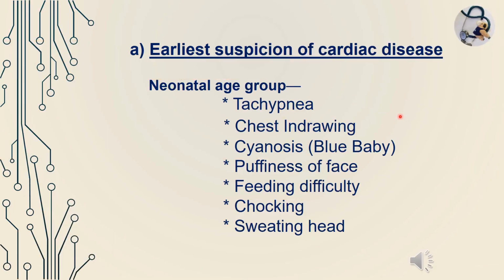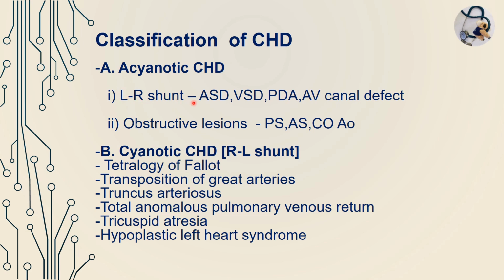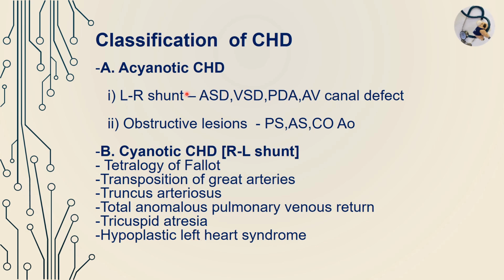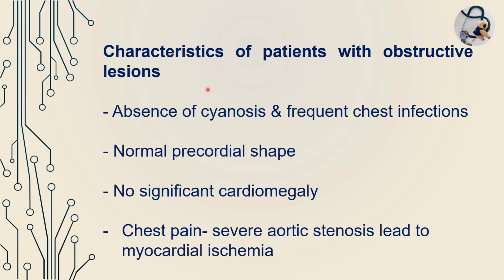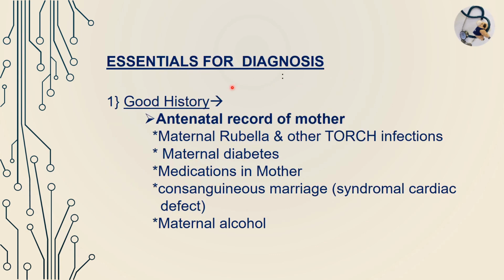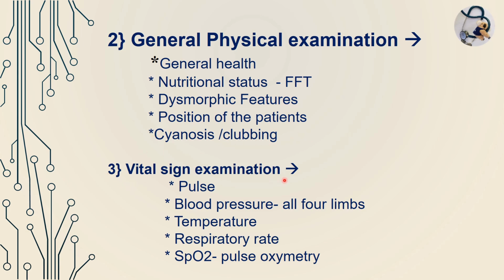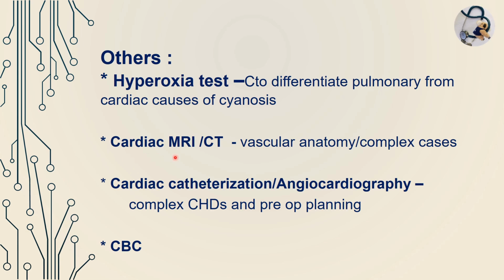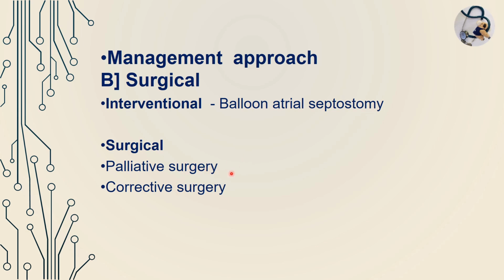Approach to congenital heart disease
Welcome to today"s lecture on congenital heart diseases! 🫀 In this video, you will find classification common clinical presentations, approaches in diagnosis and treatment. Let’s make hearts healthier together! ❤️🔔